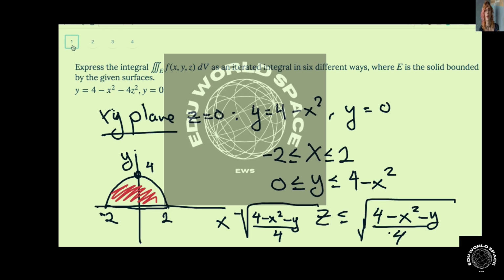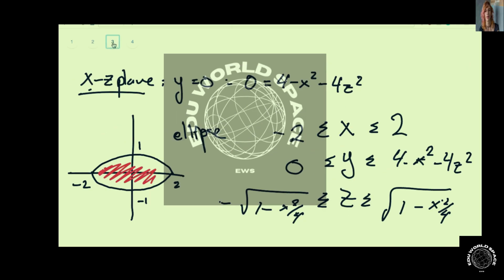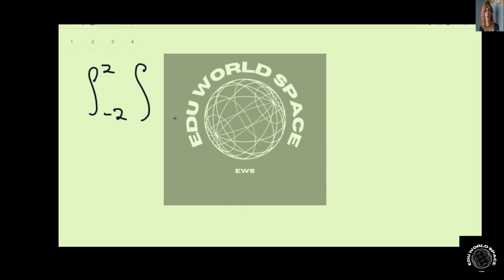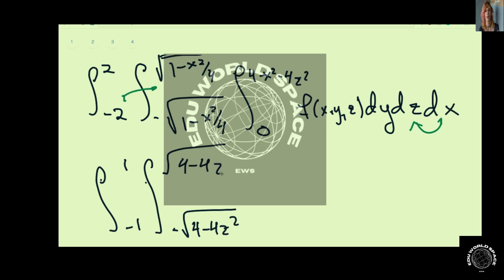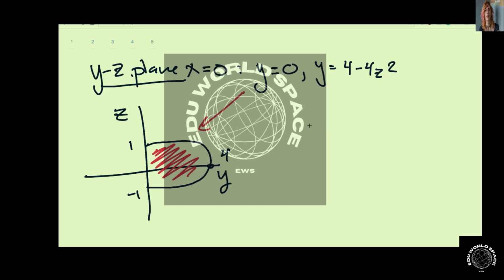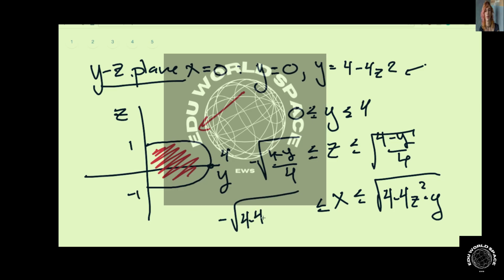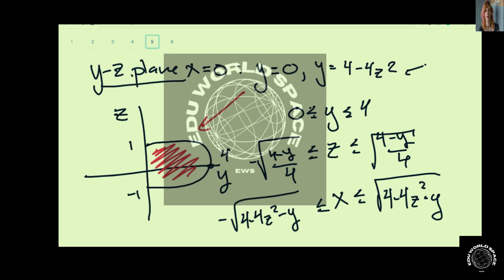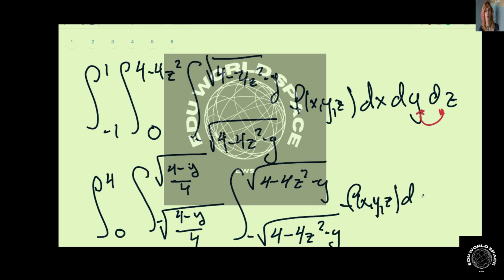Express the integral yyyE f sx, y, zd dV as an iterated integral in six different ways, where E is t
Express the integral yyyE f sx, y, zd dV as an iterated integral in six different ways, where E is the solid bounded by the given surfaces. 29. y − 4 2 x 2 2 4z2, y − 0